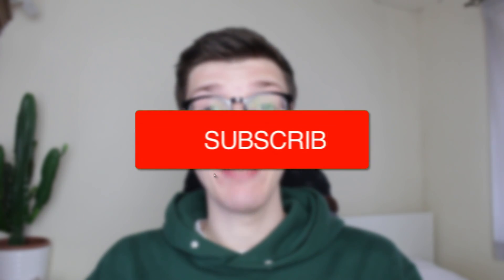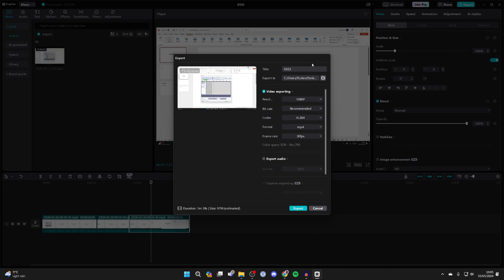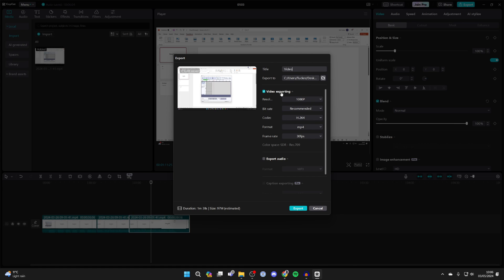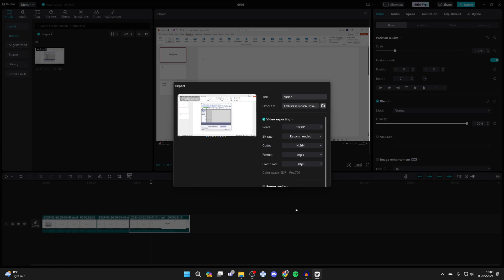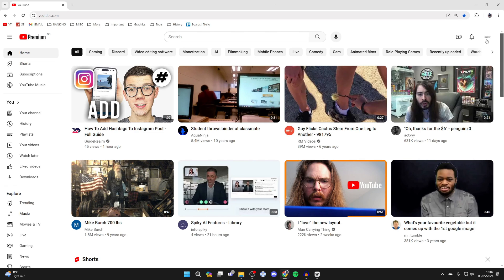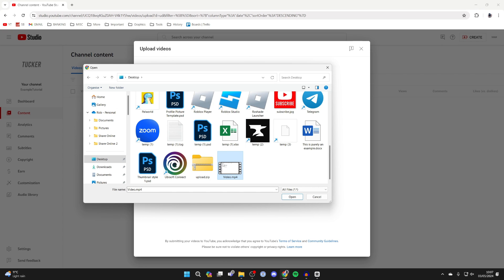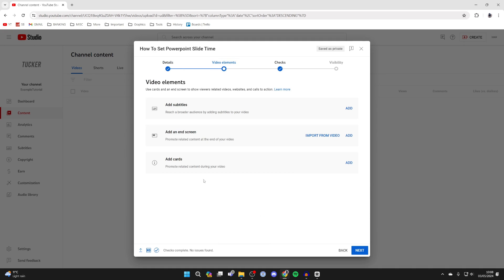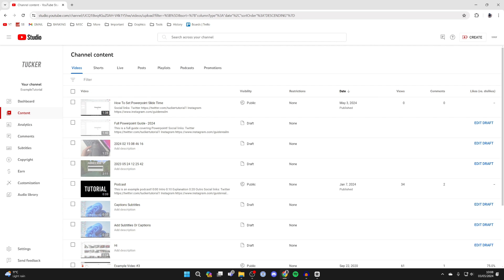How To Upload Video From CapCut To YouTube - Full Guide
Learn how to upload video from capcut to youtube in this video.

GuideRealm